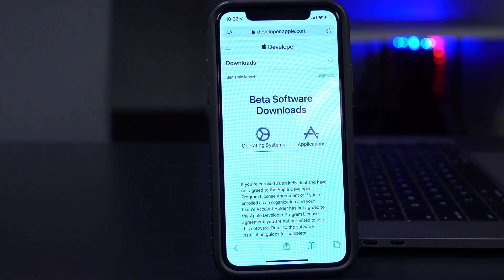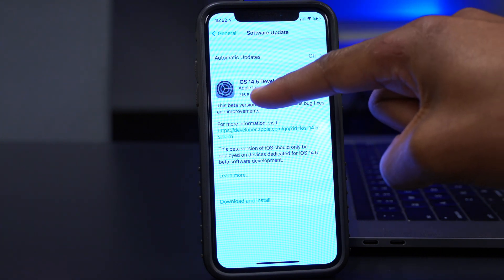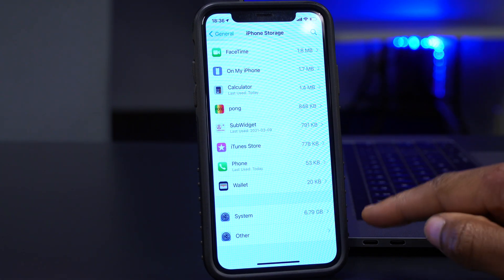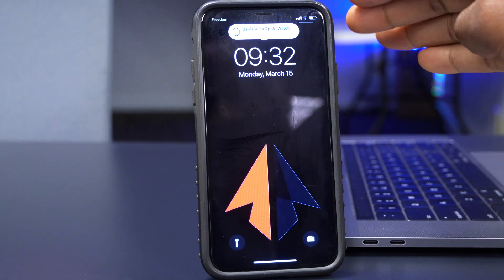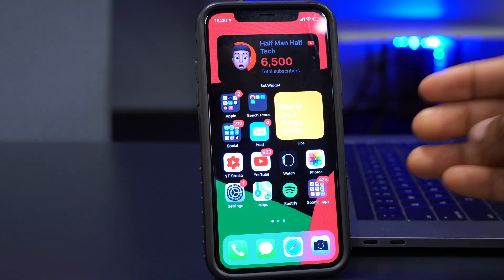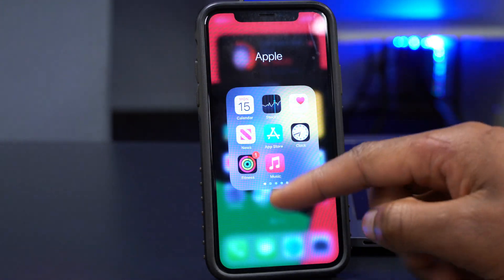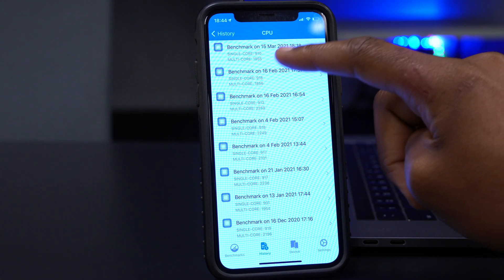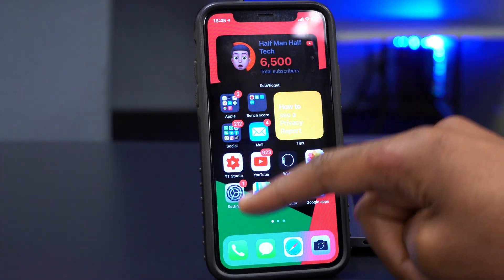iOS 14.5 Beta 4 is Out! - What's New?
iOS 14.5 beta 4 is now out to Developers and Public beta testers.

iOS 14.5 beta 2 now available. The build number for today’s update is 18E5154f.

The update includes the groundwork for Apple’s new App Tracking Transparency privacy feature, which requires apps to request permission from users before tracking them across other apps and websites.
iOS 14.5 and watchOS 7.4 also include one notable change for Apple Fitness+ subscribers: support for AirPlay 2.
iOS 14.5 also includes new Apple Maps features for reporting Waze-like incidents such as traffic hazards and speed traps. There is also very early support for setting Spotify and other streaming music services as your default music player for Siri.